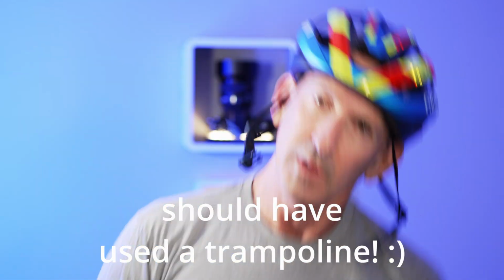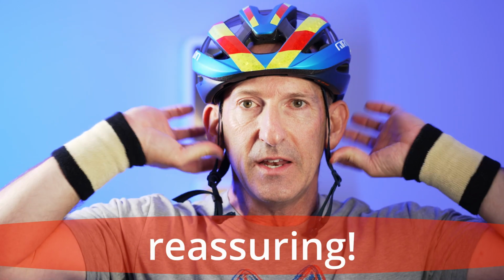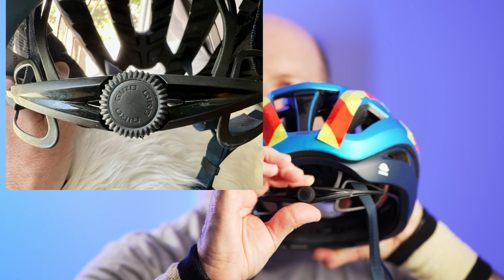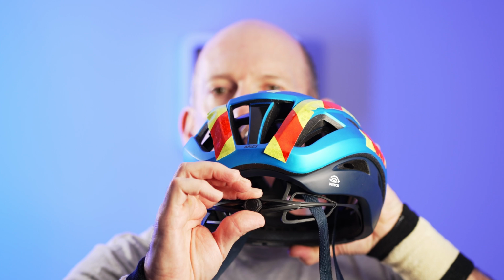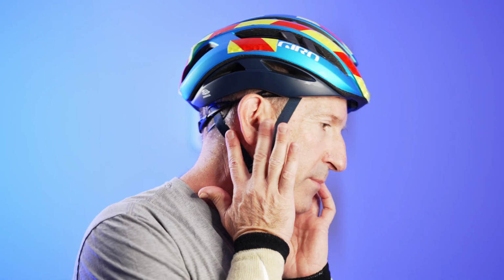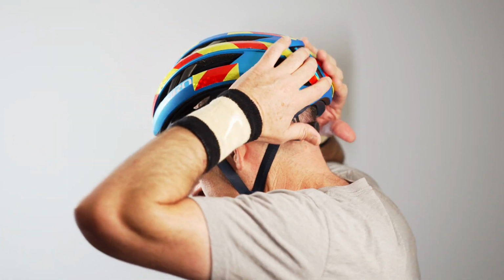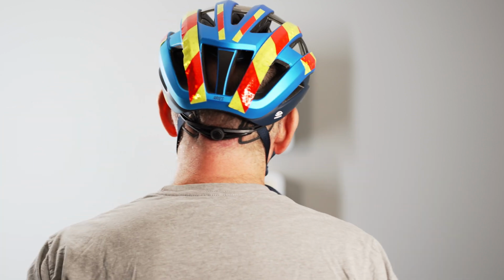Best Bike Helmet Wins 2024 Crash Test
I bought the Giro Aries Spherical Bike Helmet a few months ago. I read that it won the Virginia Tech Crash Test so I bought it based on the strong reviews. In this review I talk about the superior fit and comfort of this lightweight helmet.

This is not a sponsored video: I bought this bike helmet myself and feel as though it was a great investment in bike riding enjoyment and protection in the event of a bike crash. Let me know if you have any questions or opinions in the comment section below.